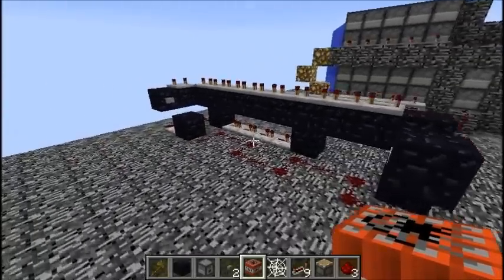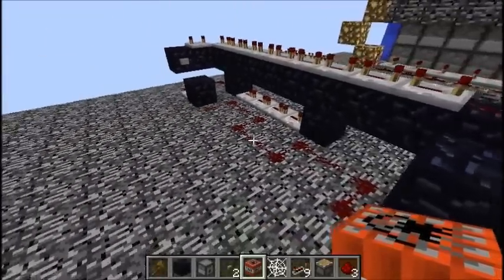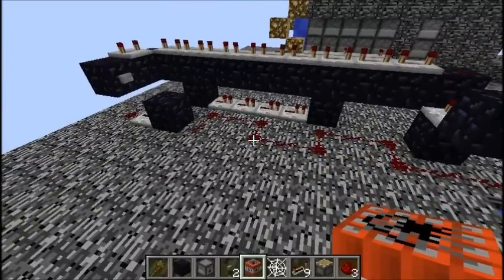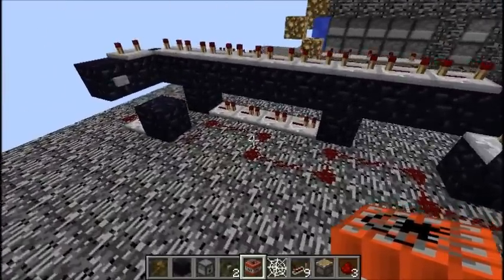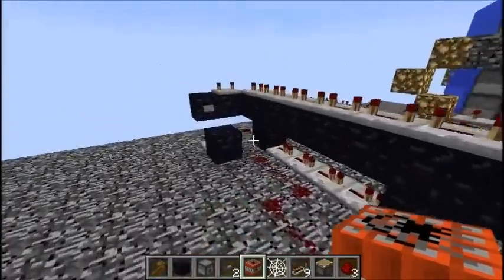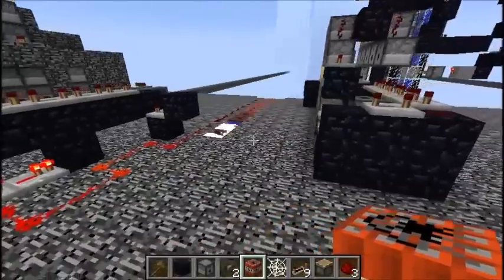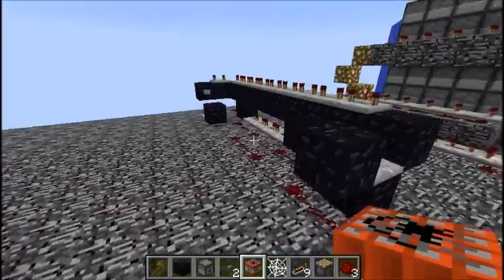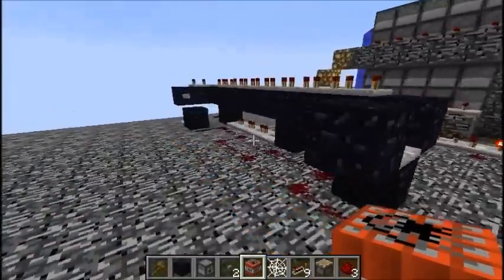Single Line Activation Technology TNT Cannon Design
This adds new possibilities to the way TNT cannons are wired. Obviously this wouldn't work well with dispensers because of the multiple pulses, but still it is something very cool I thought I would share.

I've been thinking of ways to make it hybrid so if you come up with a cool way hit me up.

Huge thanks To this guy right here. For coming up with the concept and design.